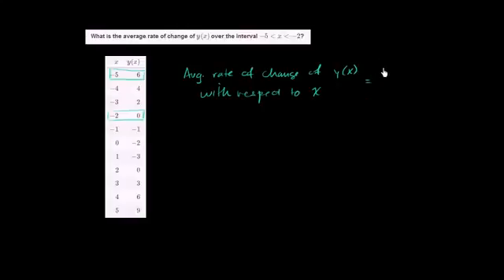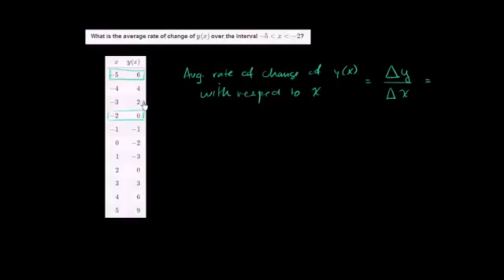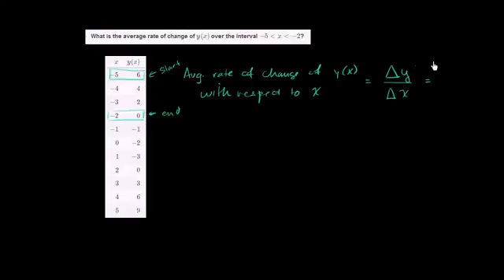Average Rate of Change Example 3